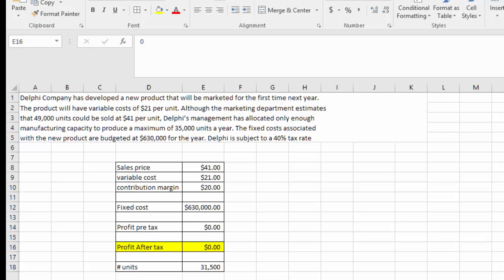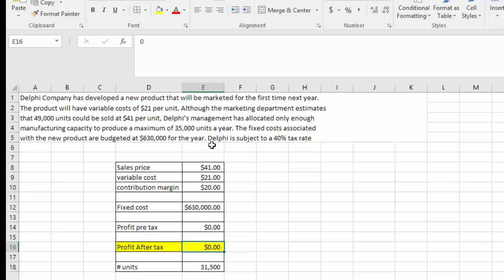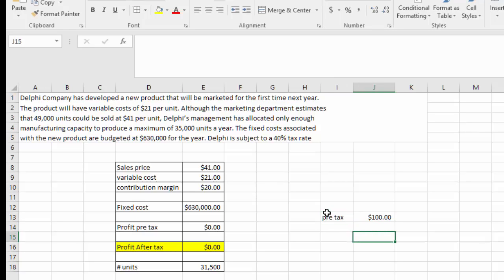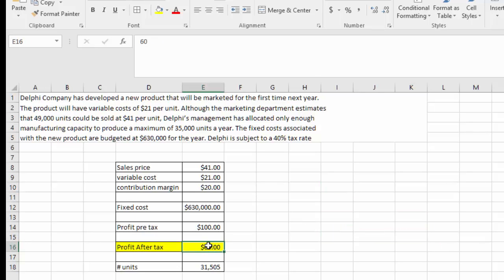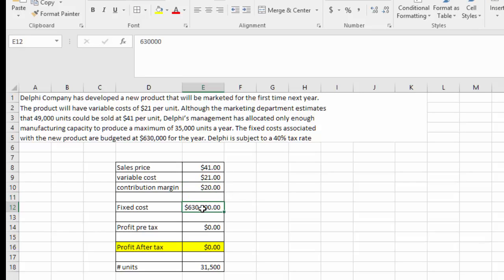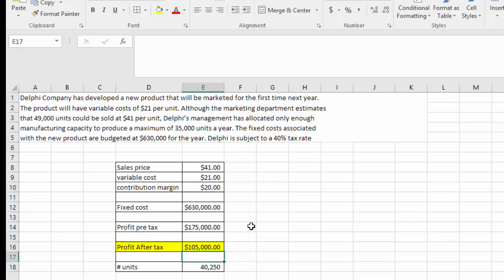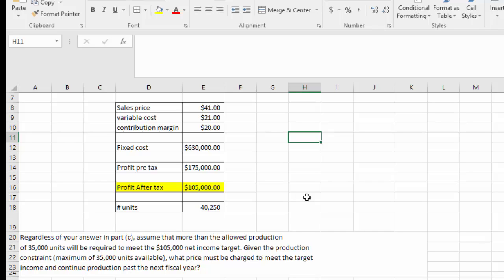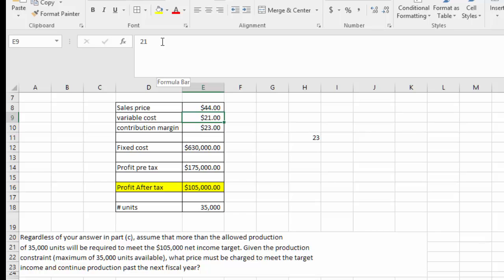problem 3-33 Managerial accounting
Break even and cost volume profit analysis problem with a tax rate calculation.